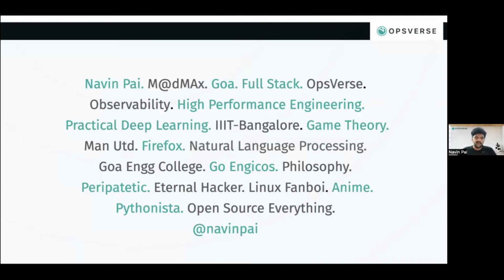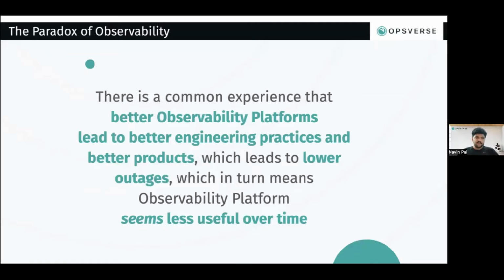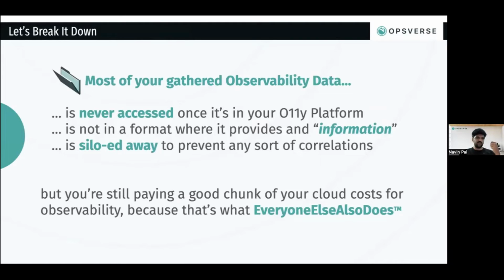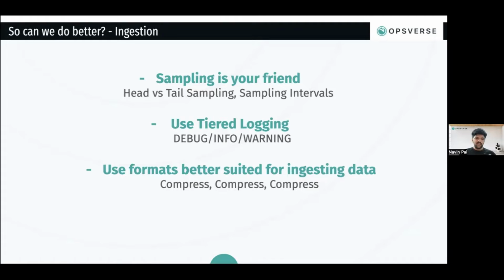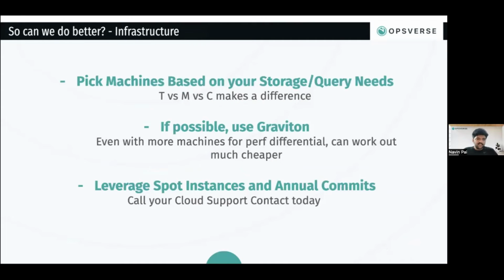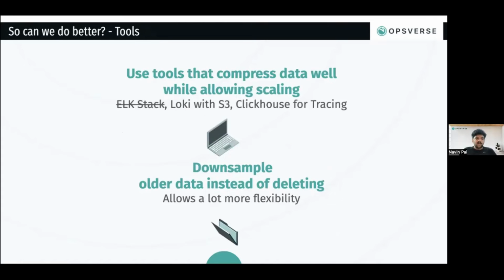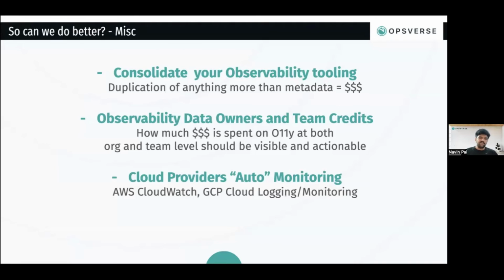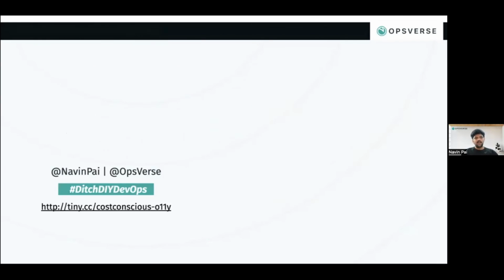OpsVerse Webinar - Cost-Conscious Observability 101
Spend on the Signals, Not on the Noise: Cost-Conscious Observability 101: Smartly optimize your observability costs, potentially lowering them to account for less than 20% of your total cloud costs. Learn practical and proven strategies from Navin Pai, Founding Engineer at OpsVerse